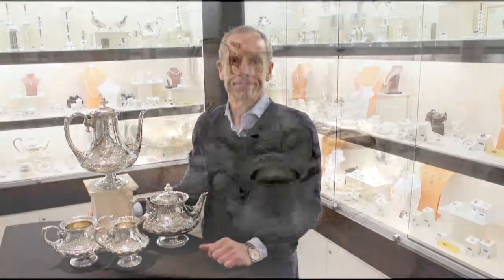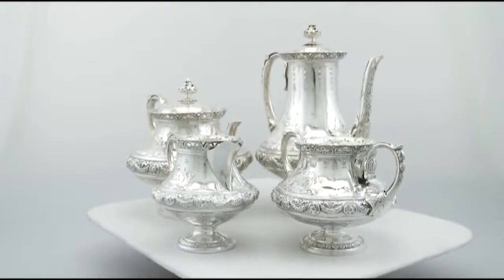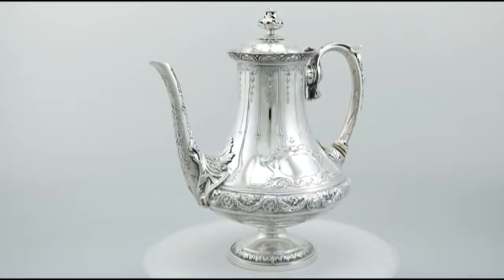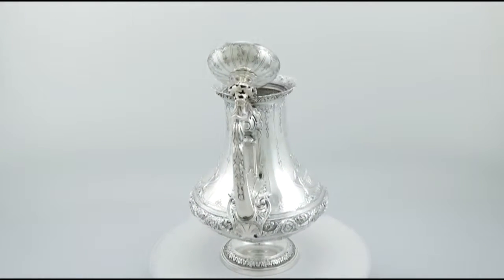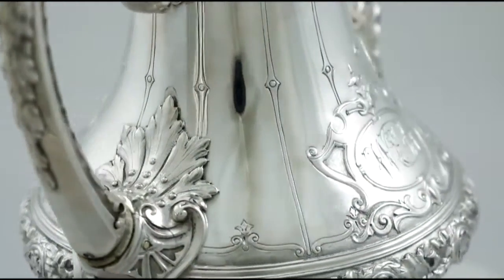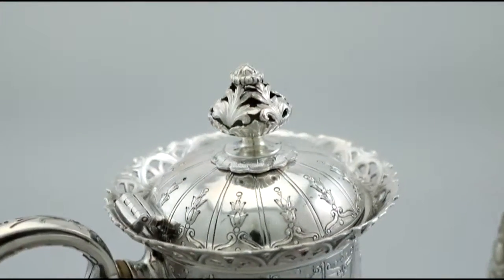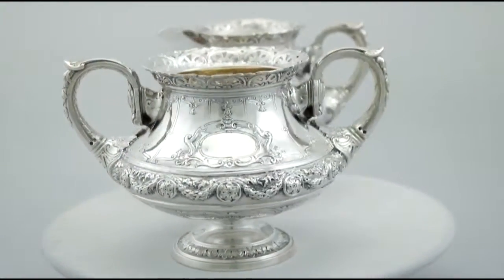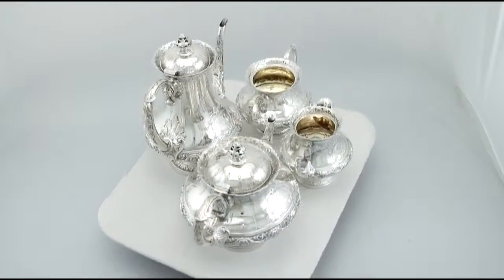Sterling Silver Four Piece Tea and Coffee Service - Antique Victorian (1875) - AC Silver (A8744 )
DescriptionAn exceptional, fine and impressive, composite antique Victorian English sterling silver four piece tea and coffee service/set; part of our silver teaware collection